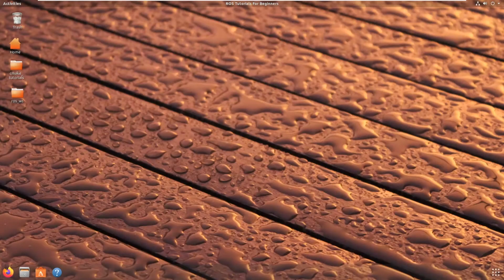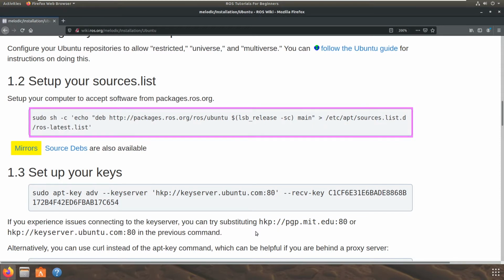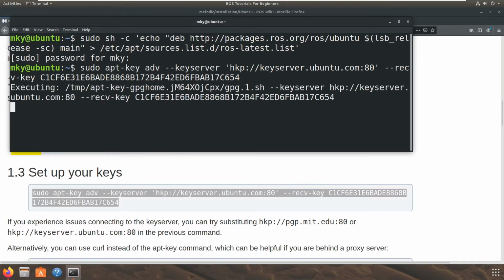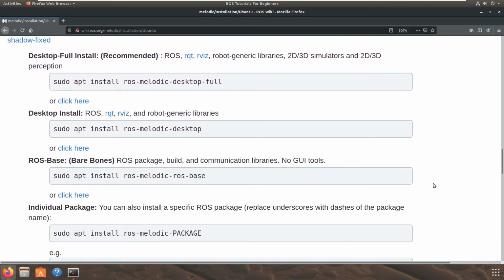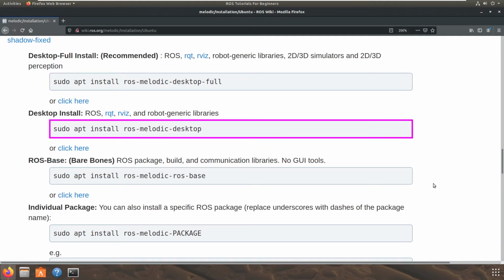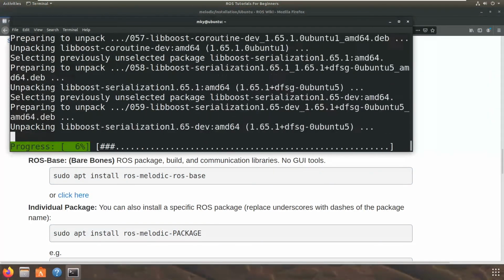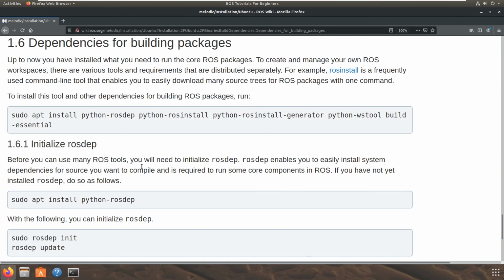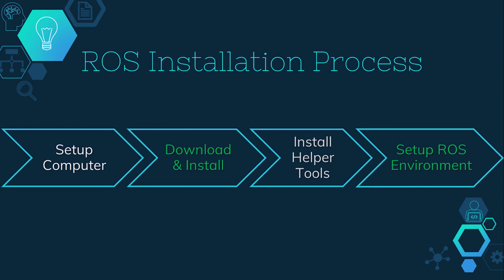ROS installation Procedure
This video is a part of 7 Hour full course on ROS titled ROS Tutorials for Beginners. The course is available is both the C++ and Python Languages.

After completing this course, you'll be able to master the fundamental ROS concepts such as
  ⚫ Nodes,
  ⚫Topics,
  ⚫Services,
  ⚫Parameters, and
  ⚫ Launch files
and the advance concepts such as
  ⚫Rosbag,
  ⚫R-viz,
  ⚫Multimachine communication, and
  ⚫Transformations.

Furthermore, the course also covers the ROS programming for the embedded devices such as Arduino and Raspberry-pi.
The course also covers integration of
 ⚫Camera,
 ⚫1D, 2D and 3D LiDAR,
 ⚫IMU and other popular sensors with ROS ecosystem using
 ⚫UART, I2C, SPI and Ethernet interfaces.

Enroll for the course now and  get the lifetime access to this course, with intermediate quizzes and articles, a certificate of completion, and your queries answered within 24 hours.

In this video, you will learn:
⚫Configuring the system to download ROS from the external source.
⚫Provide the address of the ROS repository, from where we can download and install ROS executables in the /etc/apt/sources.list.d directory
⚫Set up the keys to verify that the ROS packages we are going to download, comes from the OSRF or Open Source Robotics Foundation.
⚫Downloading the list of packages from the ROS and other repositories
⚫Downloading of ROS compiled binaries
⚫Installing the ROS desktop version
⚫Installation of ROS helper tools